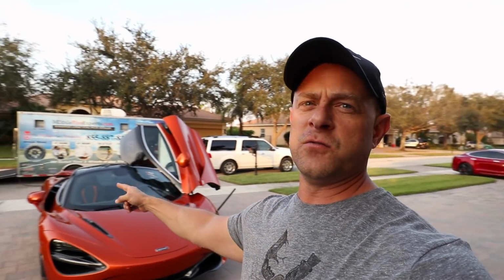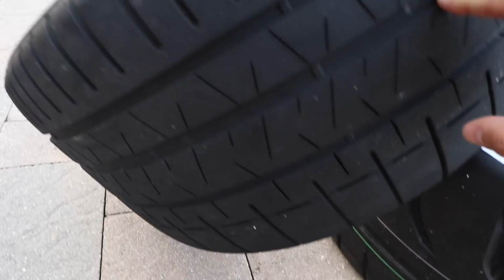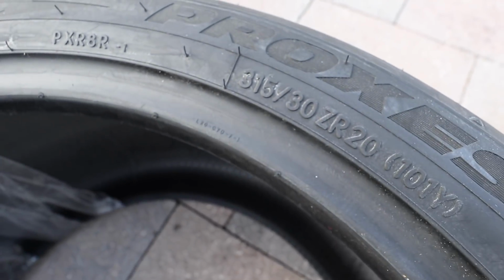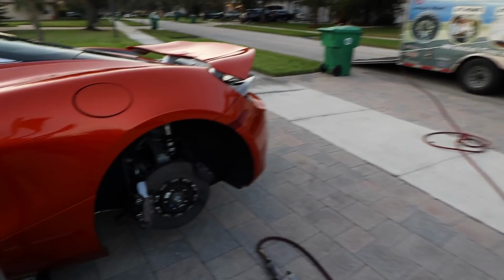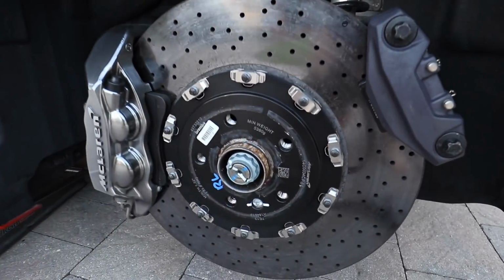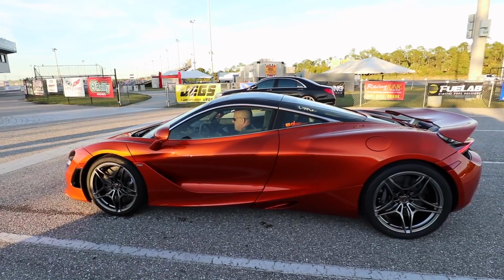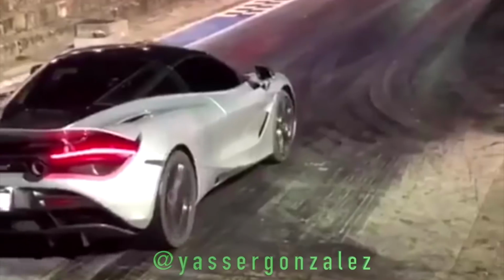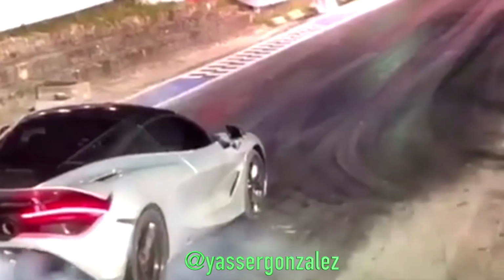0-60 MPH in 2.3 SECONDS in stock McLaren 720S and 9.7 in the 1/4 Mile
We put on a set of Toyo R888R tires on the 720S and ran a new personal best of 9.7 @ 143.8 MPH down the 1/4 Mile with 0-60 MPH coming up in just 2.3 seconds.  Watch the runs view the full VBOX data.